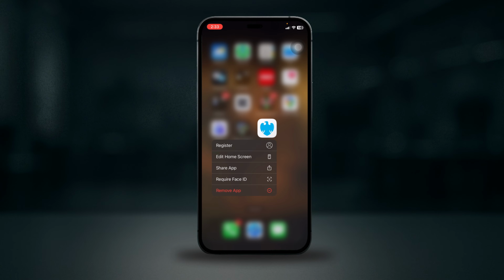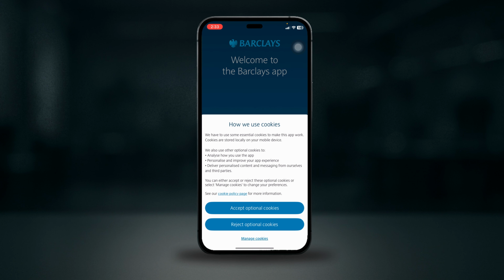How to Fix Barclays Login Error on Mobile App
Getting a Barclays login error when trying to sign in on your phone? This short tutorial explains why login errors happen and shows official, safe fixes to access Barclays Mobile Banking on Android and iPhone.

Login errors may appear due to incorrect details, security blocks, app glitches, or temporary Barclays system issues.

What you’ll learn in this video:
• How to fix Barclays login error on mobile
• Common reasons Barclays app login fails
• Checking login details and security settings
• Updating or reinstalling the Barclays app
• What to do if your Barclays access is blocked

This guide is optimized for users searching on Google, YouTube, and social media for Barclays login error fixes and mobile banking access issues.